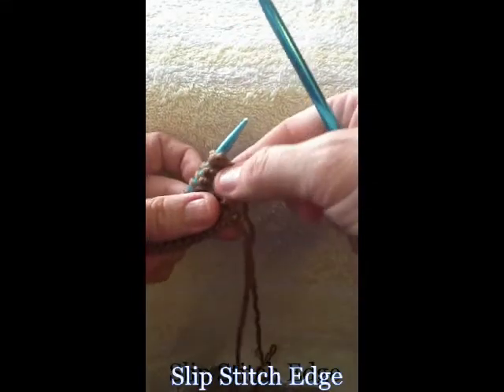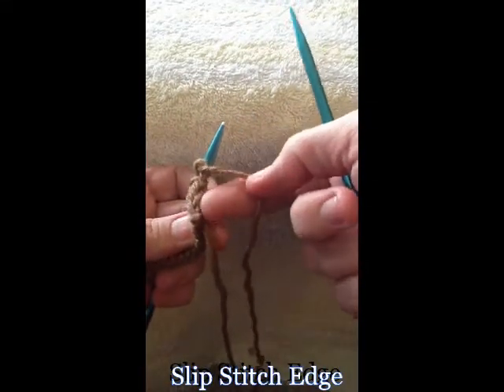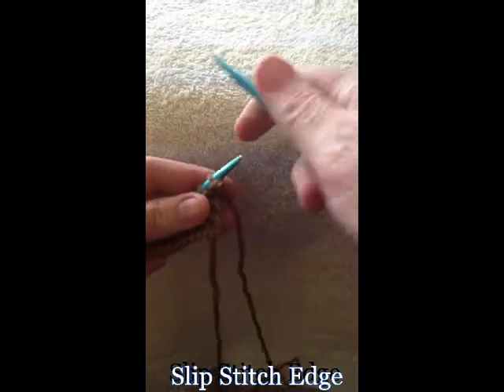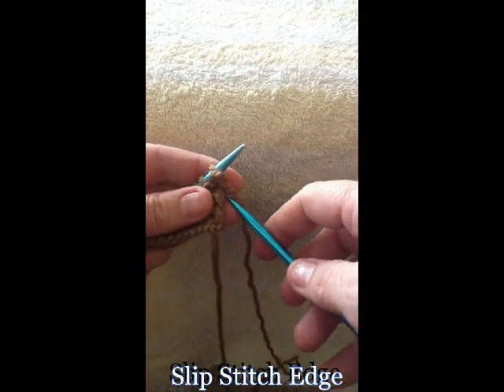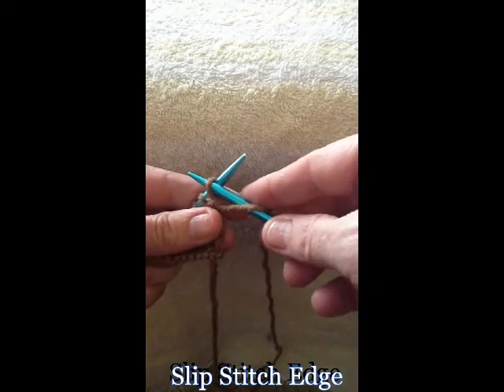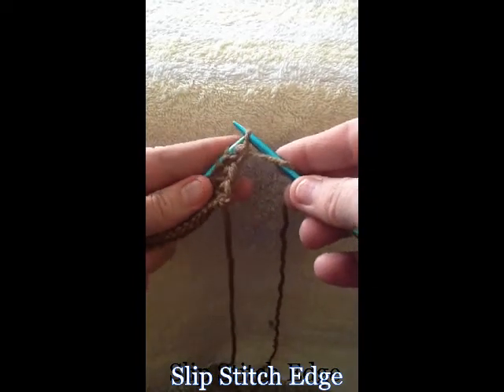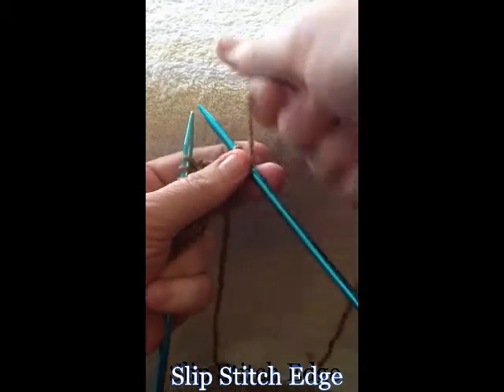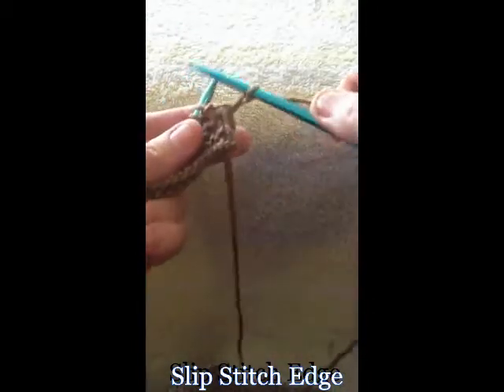30 Second Knitting Tricks - Slip Stitch Edge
30 Second Knitting Tricks - Slip Stitch Edge

A quick tip to give your knitting a neat finish to the edging.  This slip stitch edge also makes it easy if you need to pick up stitches later along this edge.

Feel free to follow me around the web!

I broadcast daily from 3-5pm EST This is a LIVE interactive knitting show where I knit and chat with my viewers, answer questions and show tutorials on all kinds of Knitting challenges.